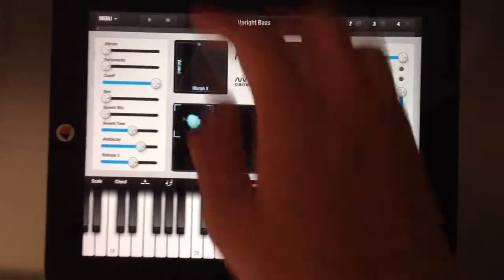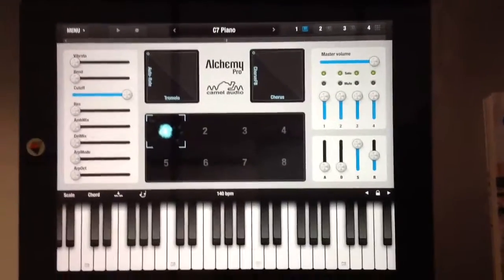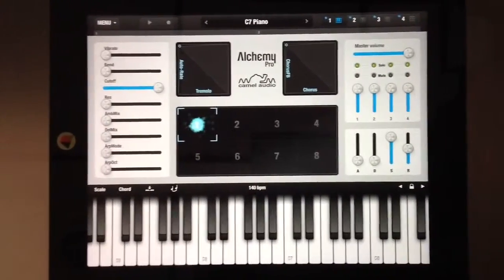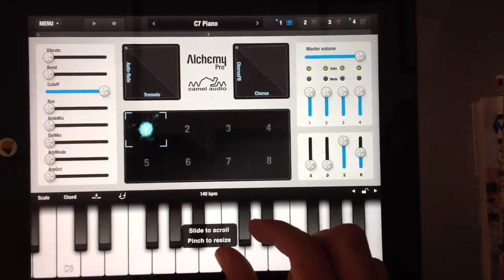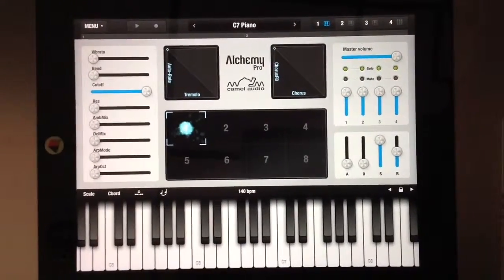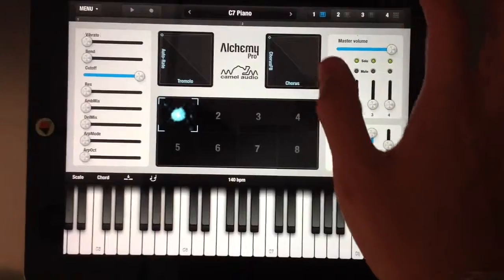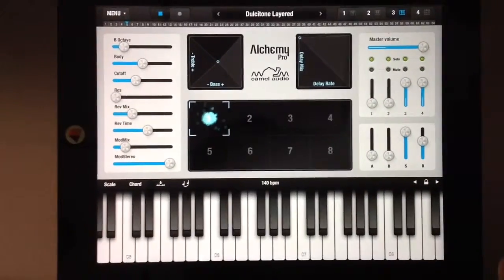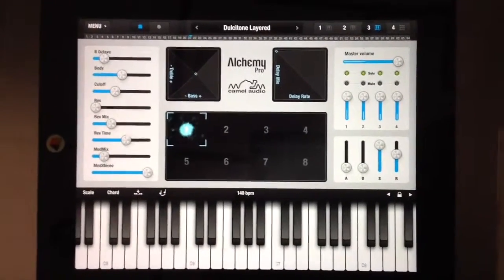Pad Producer Adventures Project Episode 2: basic Compositions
On the second episode of my school video project, I demonstrate the fundamental styles of production on the intrinsic elements of a song.